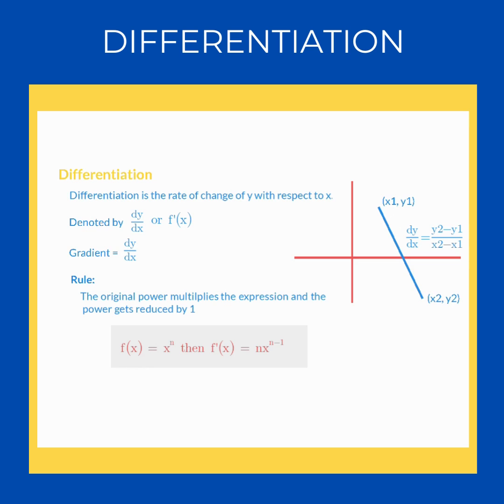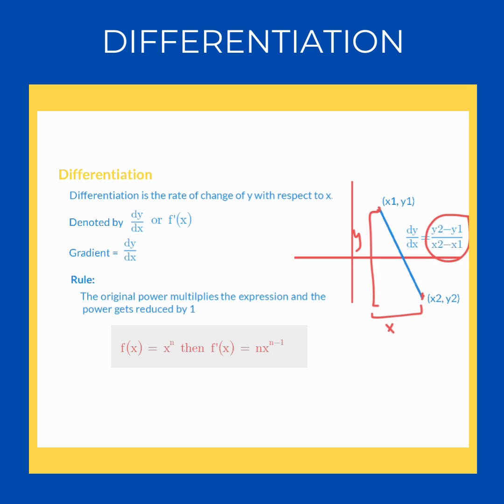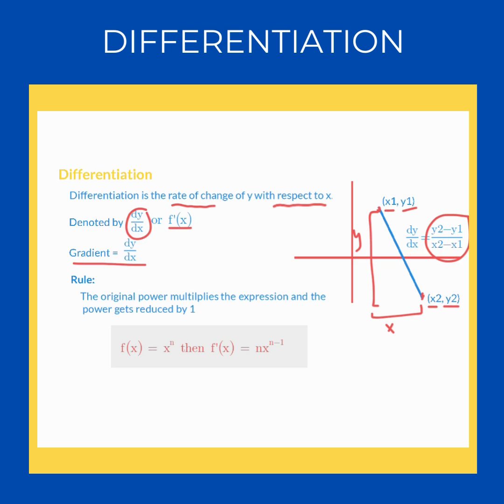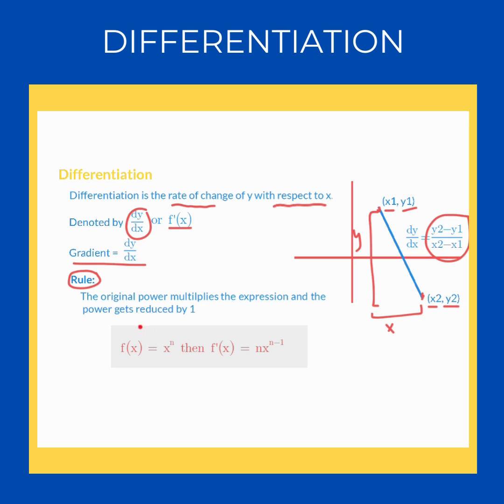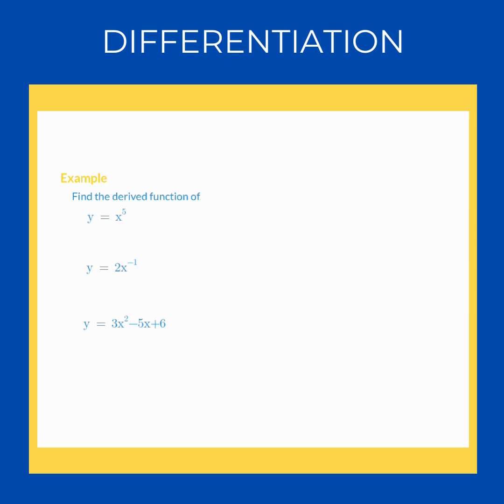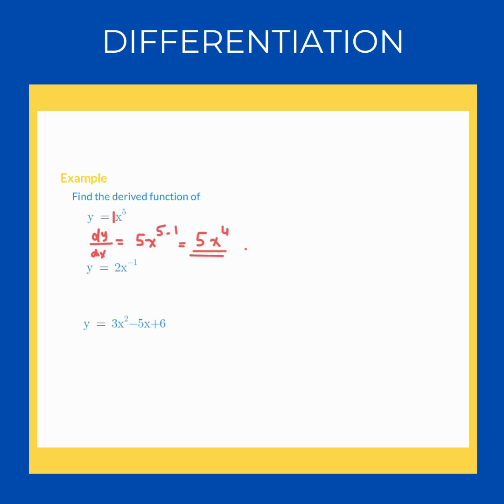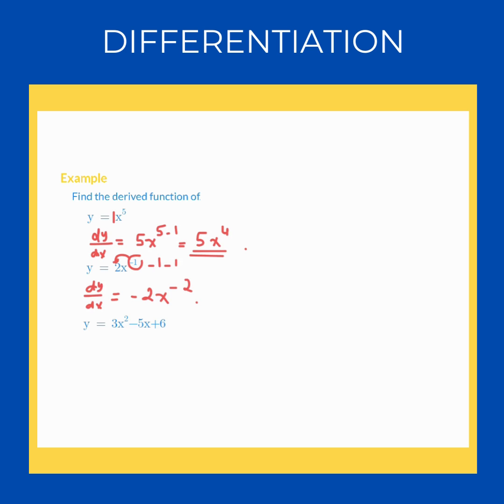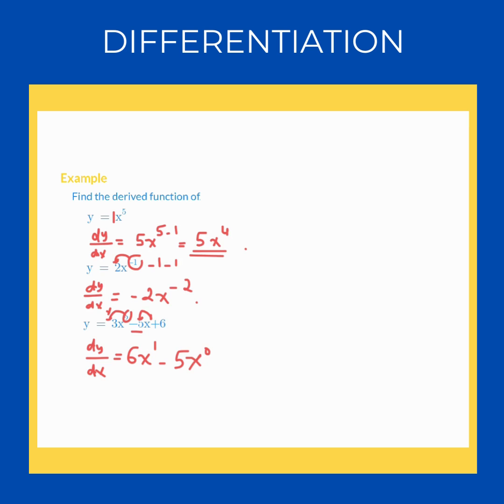DIFFERENTIATION 2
Today’s topic covers free body diagram! The derivative of a function of a real variable measures the sensitivity to change of the function value with respect to a change in its argument.